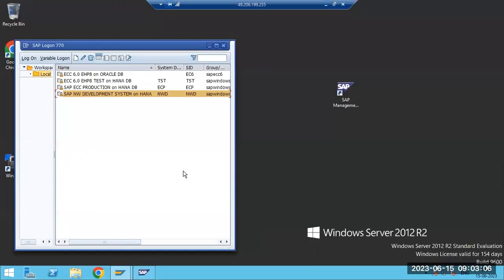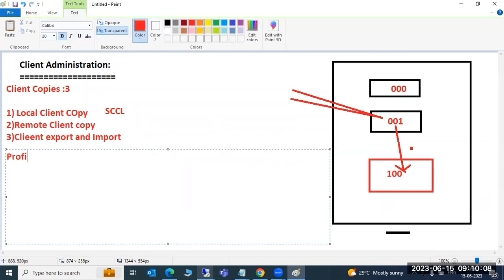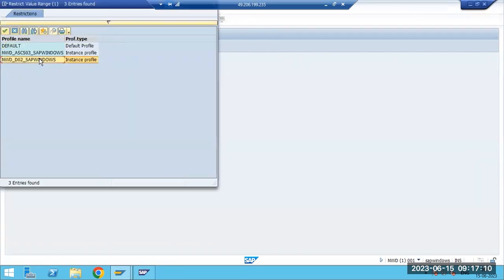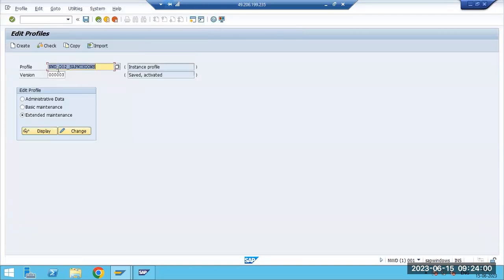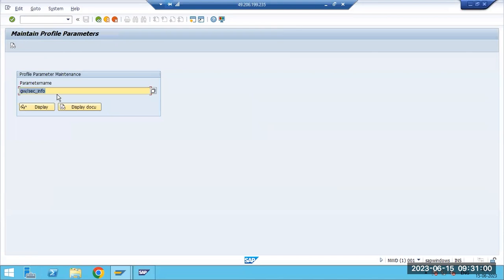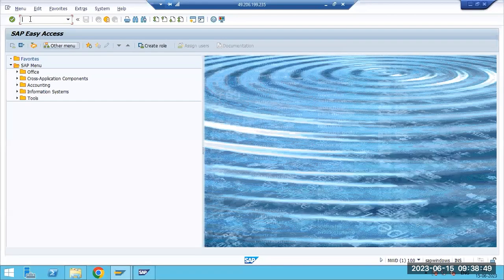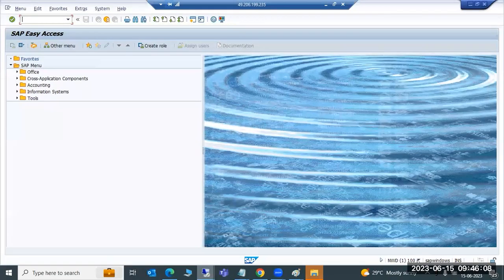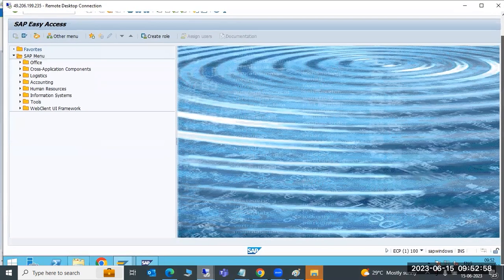SAP - PROFILES & PARAMETERS (RZ10 & RZ11)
SAP CLIENT CREATION & LOGICAL SYSTEMS CREATION